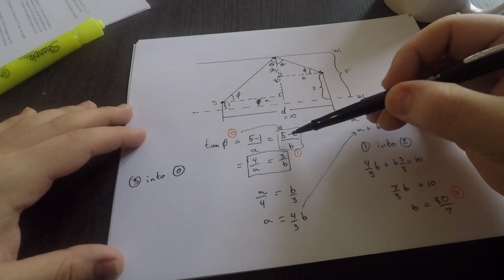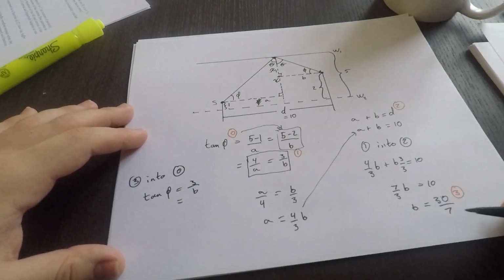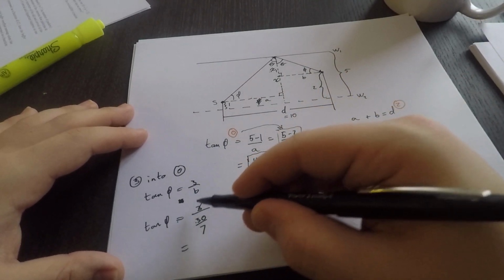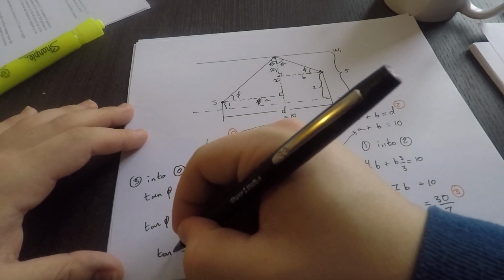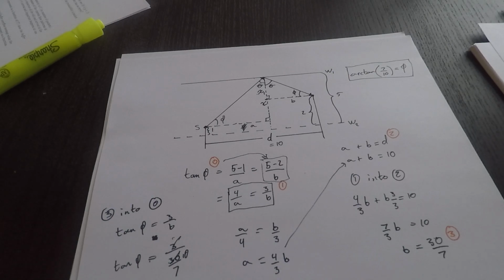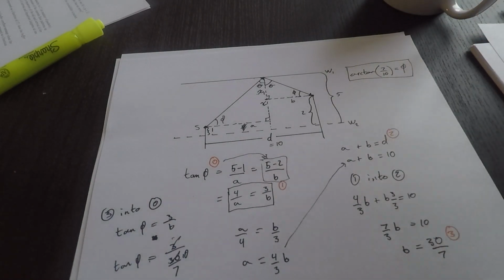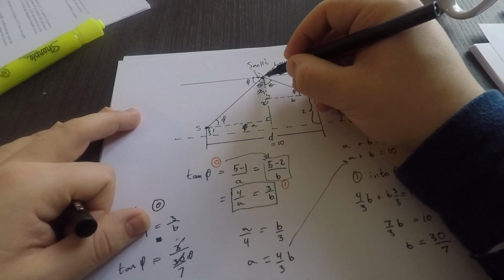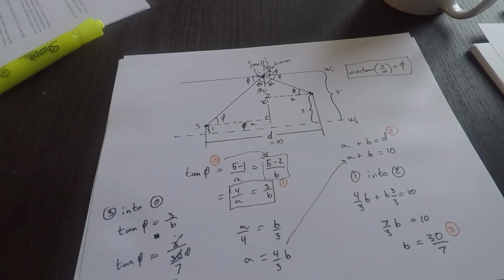Assignment C Question 1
Solution to Question 1 of Assignment C.